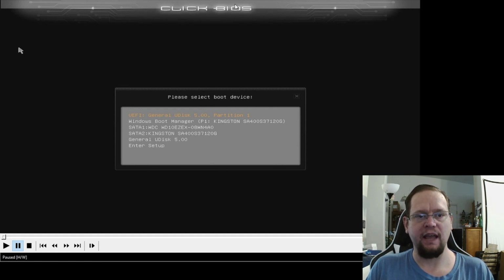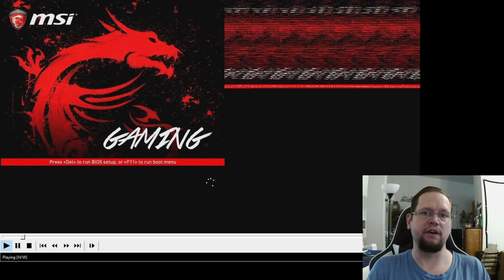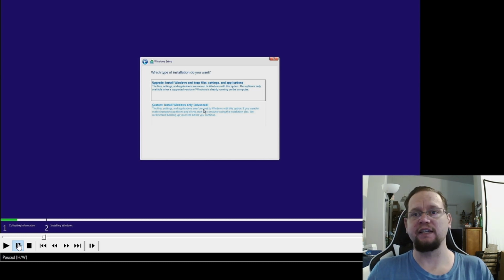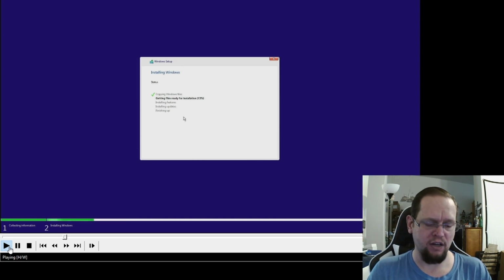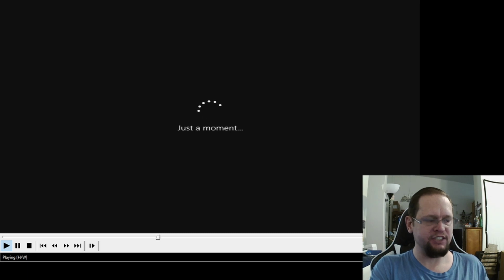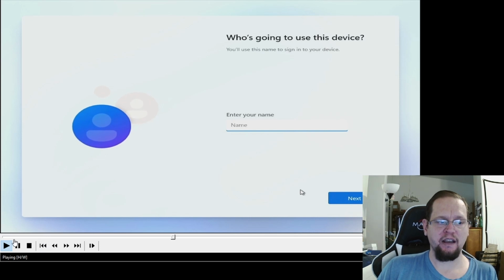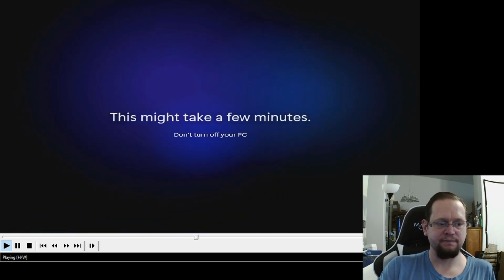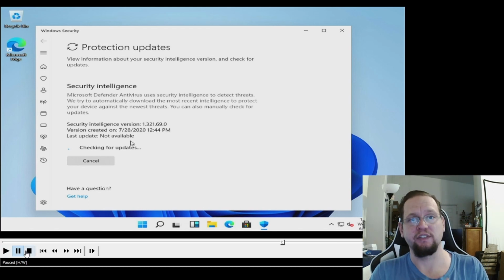Windows 11 Install and Initial Setup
I won't link where to find the leaked ISO due to the risk of them being infected with security issues (viruses, trojans, etc) and also the legal issues it could bring. However, I will show the process of making the USB if you all wish to see that portion of the process, just mention it in the comments if you want to see that process. Otherwise, I hope you all enjoy this look at the install process.

The only items used were the ISO made from the leaked ISO and also a flash drive. The flash drive was 1 of 10 included in the below item, I buy them 10 at a time from Amazon.

Flash drives (10 pack)

Don't forget that we are looking for weird, silly, funny, gross, etc posts online to use in our new video series (send to the email below). And if you want to help us with our new non-profit, use the GoFundMe link below to donate or share with others so we can help those that need computers to get PCs.

If you have suggestions, I am always open to new ideas (please keep it civil).